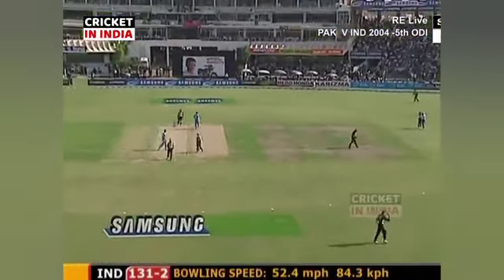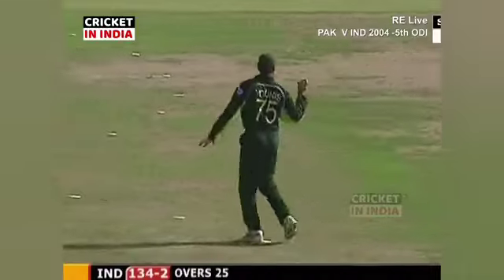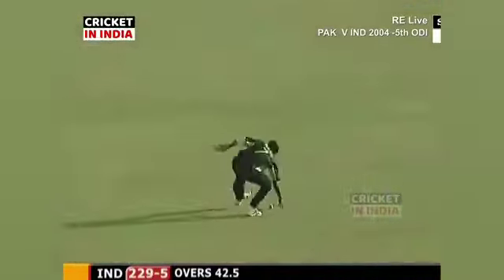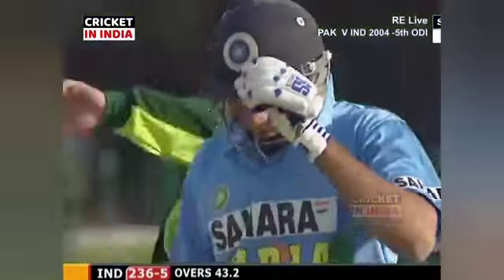INDIA VS PAKISTAN 5TH ODI 2004 | FULL MATCH HIGHLIGHTS | IND VS PAK | MOST...